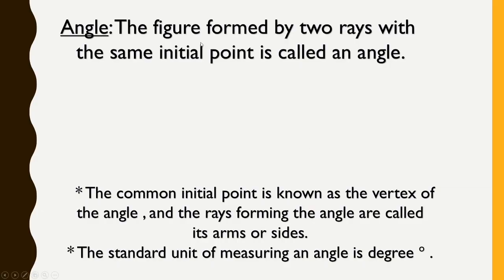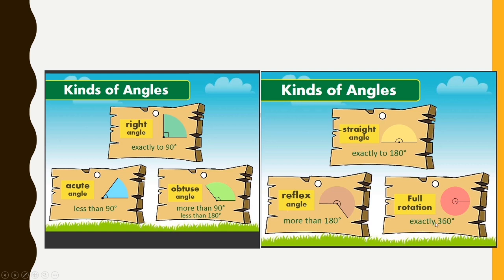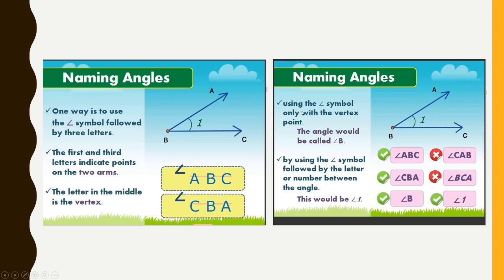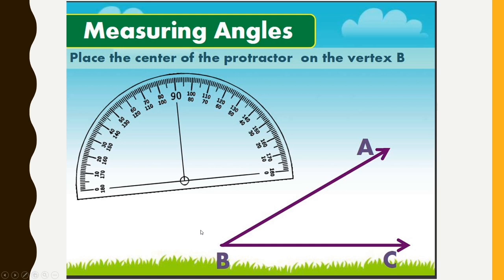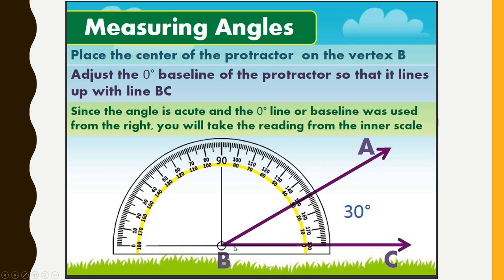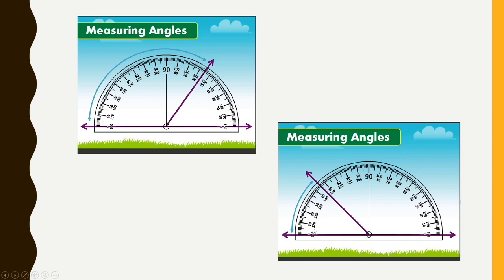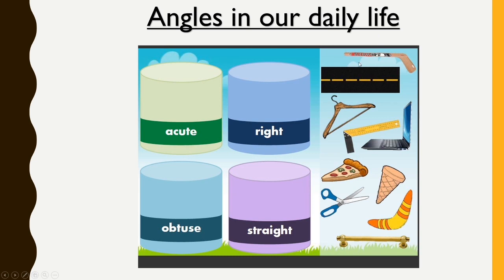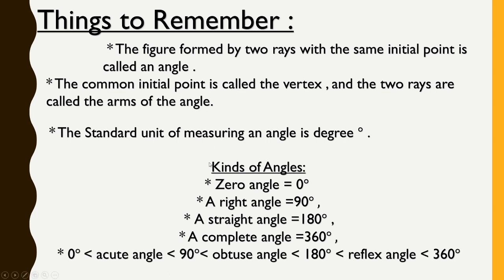Class 6- Mathematics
Angles and their Measurement